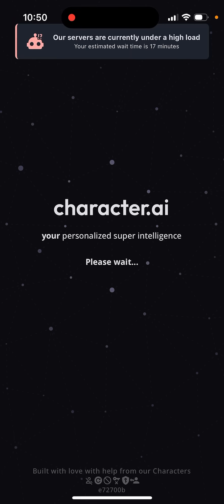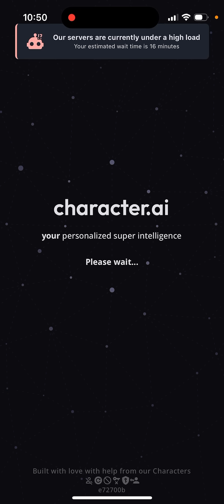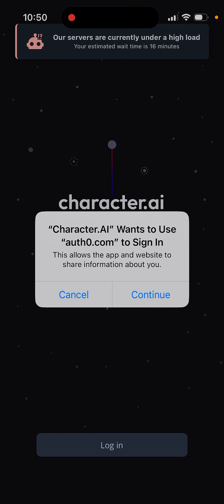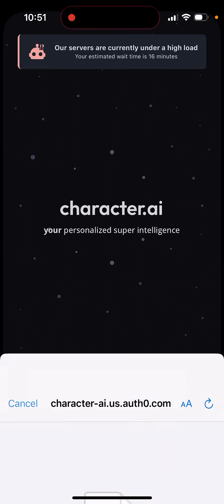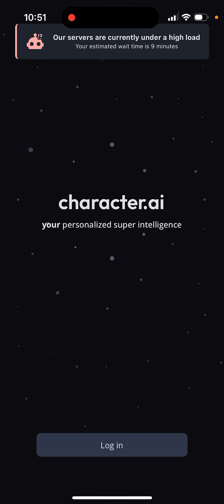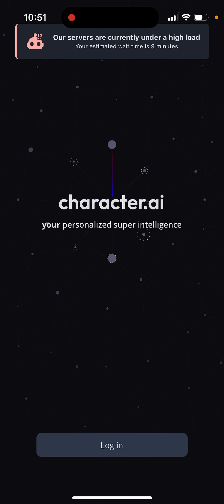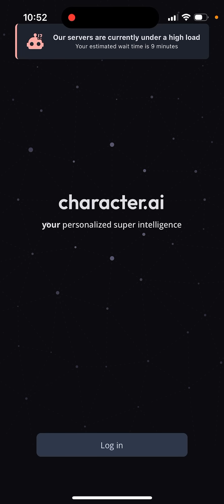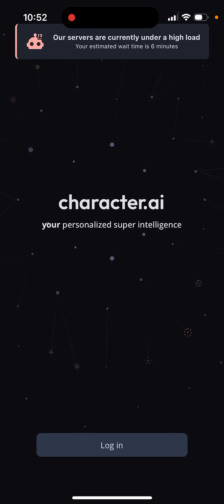C.ai app “Our servers are currently under a high load” - can’t login